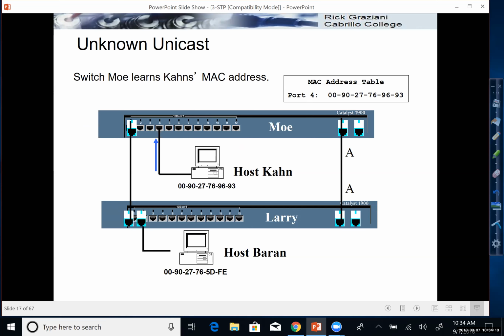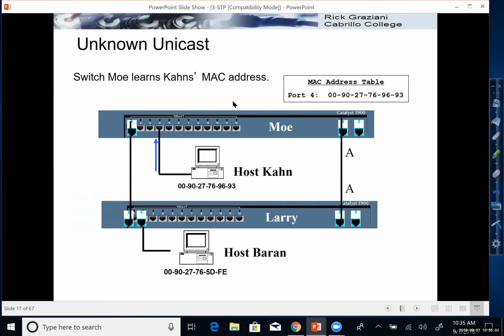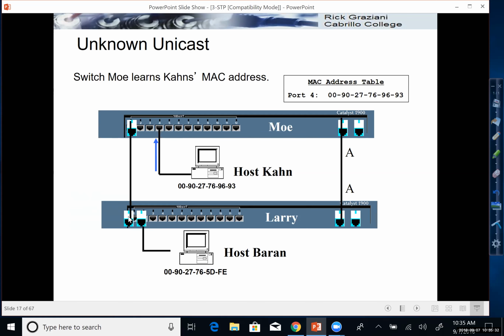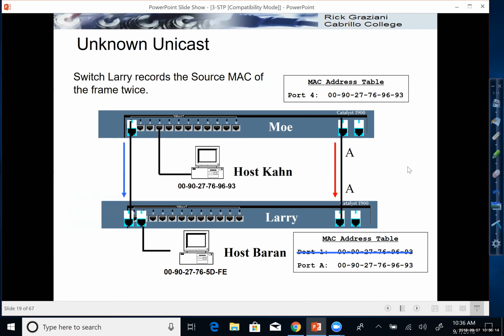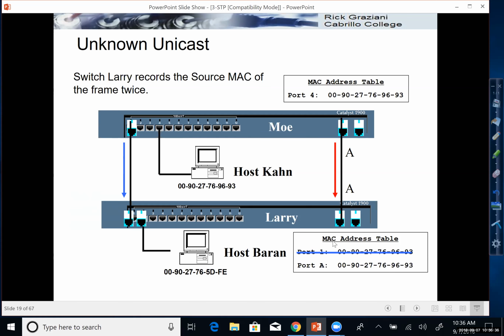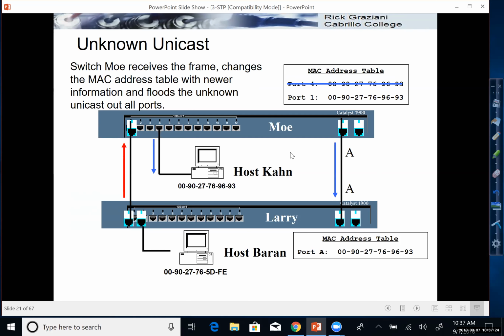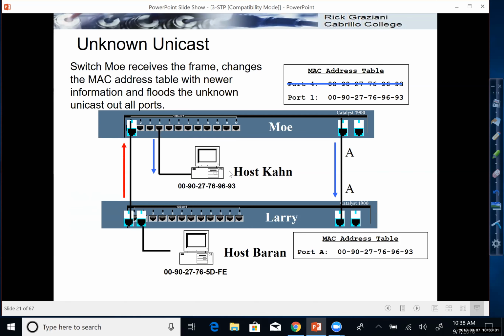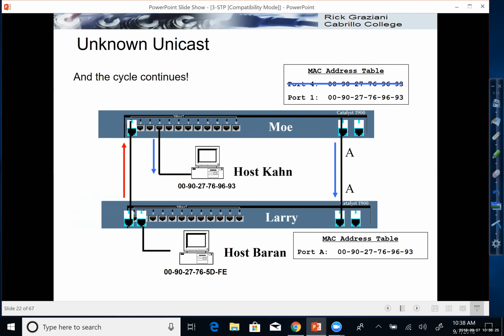STP Disabled - MAC Address Table Instability